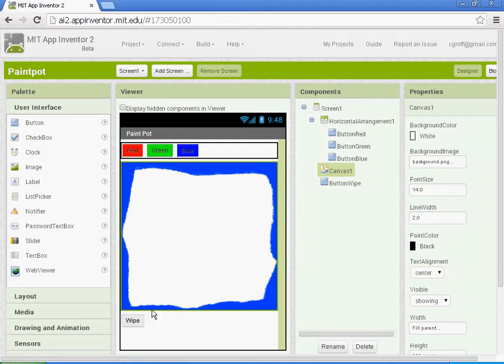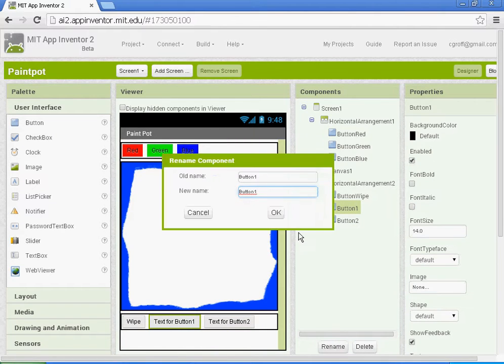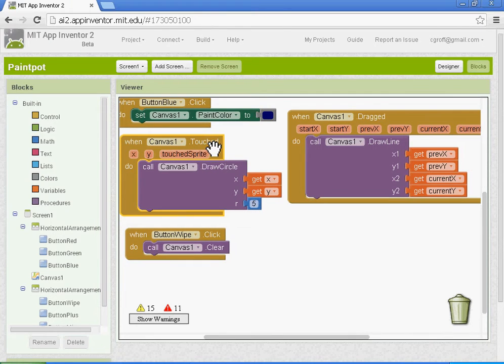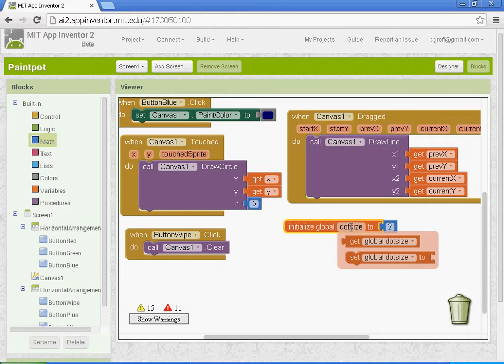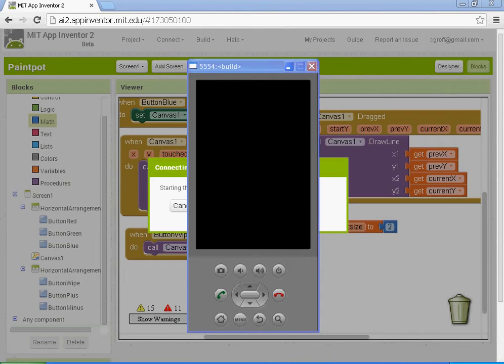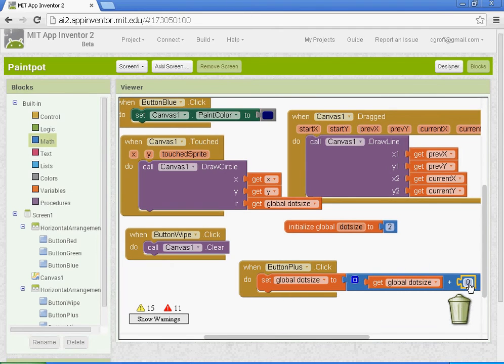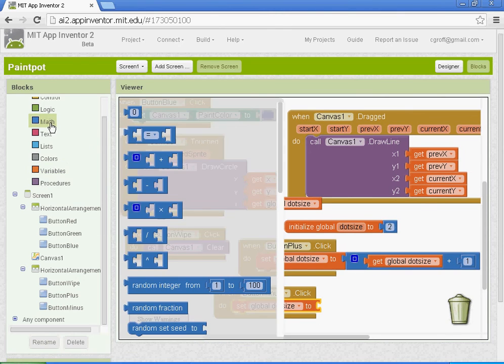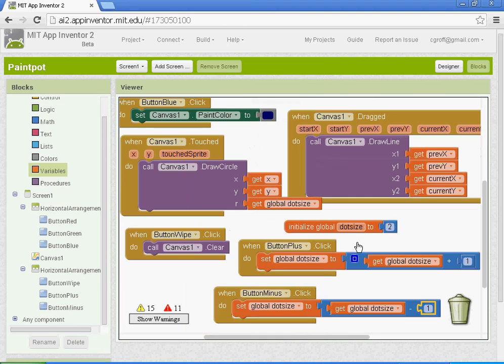Paint Pot - Part 3 - App Inventor 2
This video tutorial will demonstrate how to create an application that allows you to draw lines and circles of different colors on a canvas of your choice.